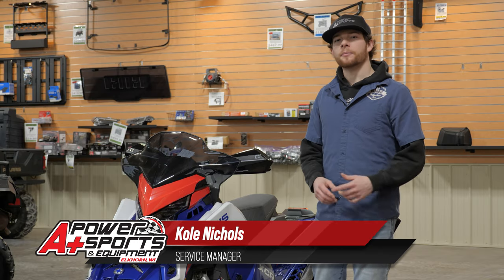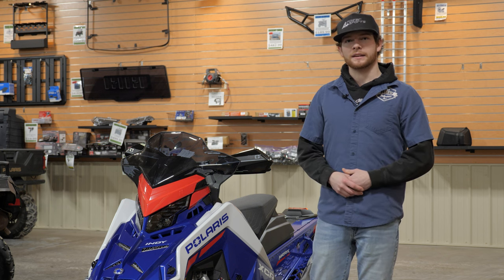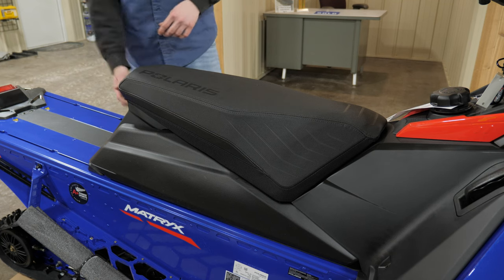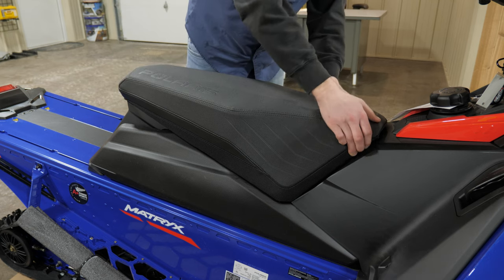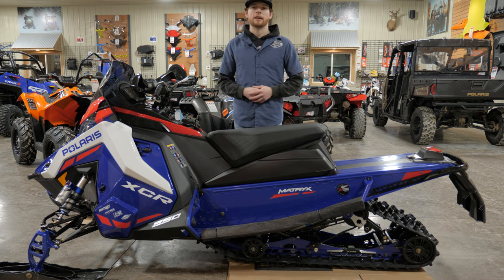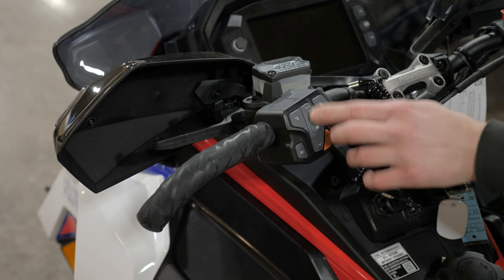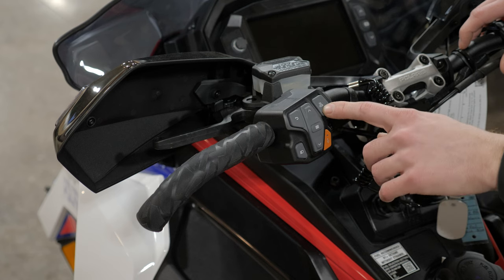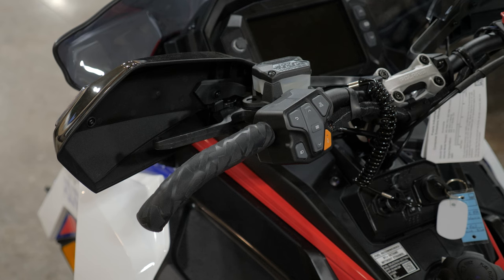New 2022 Polaris Indy Break In and Maintenance Tips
Here's the second of our new "Onceover" Series! New 2022 Polaris Indy Break In Procedure and Oil Change & Maintenance Tips. If you just bought a new Polaris Snowmobile from us or anyone else, follow this guide to extend the longevity of your new machine and avoid future repairs!